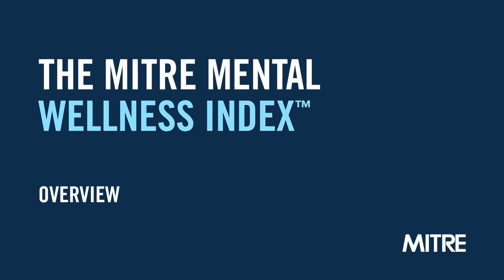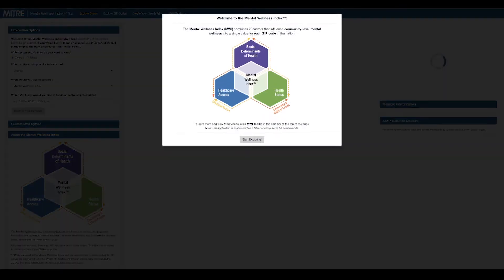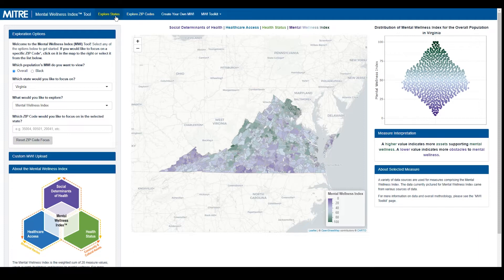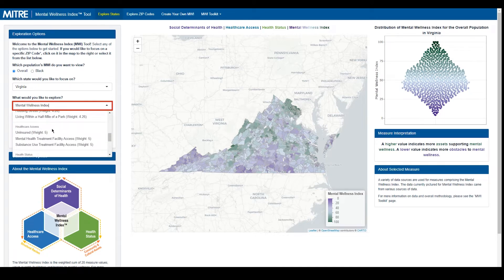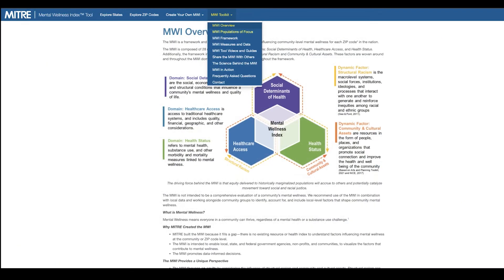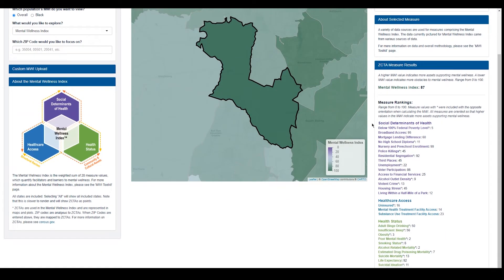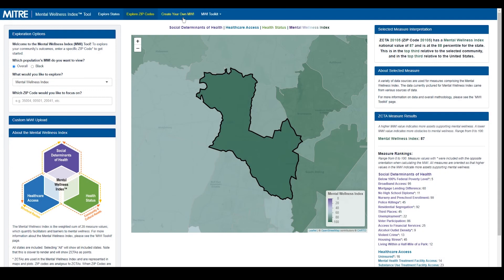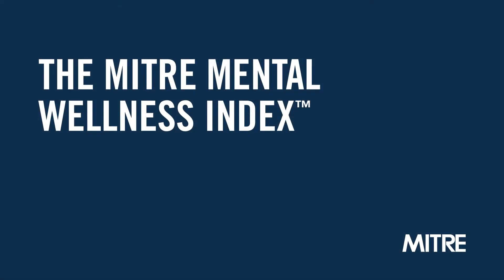Mental Wellness Index (MWI) Tool Overview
This video provides an introduction to the MWI (Mental Wellness Index) tool and shows the tool’s features and where to find them.

Approved for Public Release; Distribution Unlimited. Public Release Case Number 22-3198